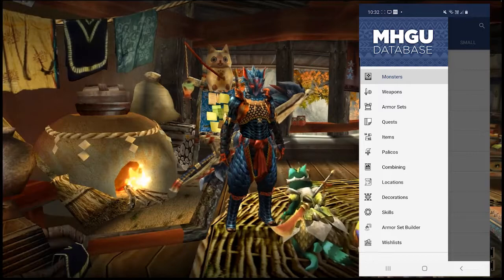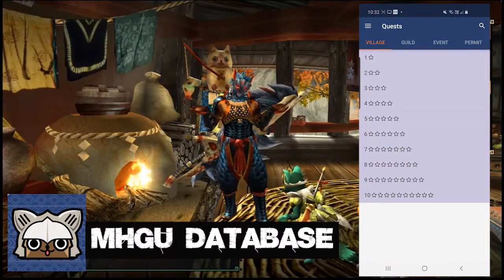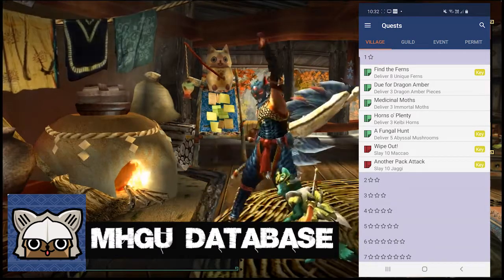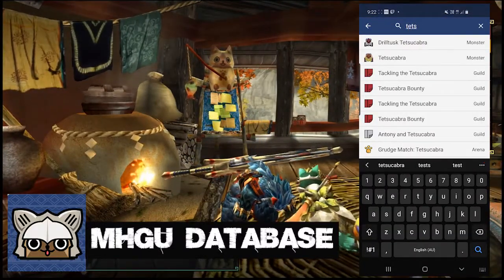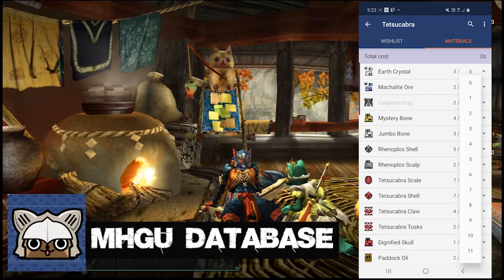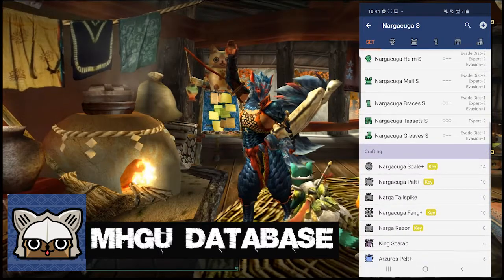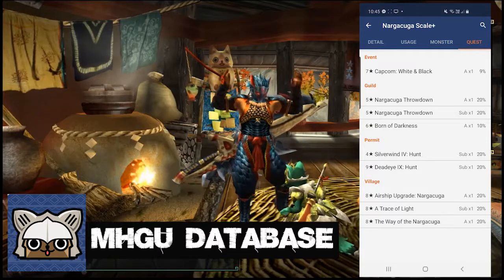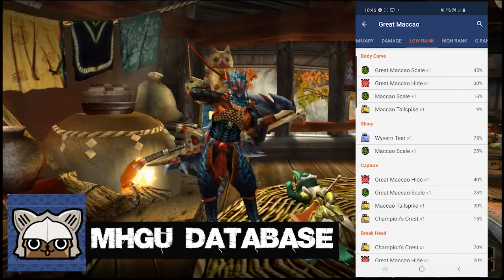A Quick Guide to the MHGU App (MHGU Database)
This is a quick overview and guide of the MHGU database. In this video, I go over the different ways you can use the app to assist in your playthrough of Monster Hunter Generations Ultimate.

Timestamps:
Intro: 0:02
Main Menu: 0:34
Quests: 1:10
Wishlists: 1:58
Search Function: 3:16
Monster Info: 4:26
Outro:  4:48